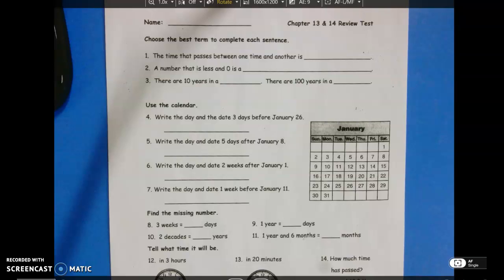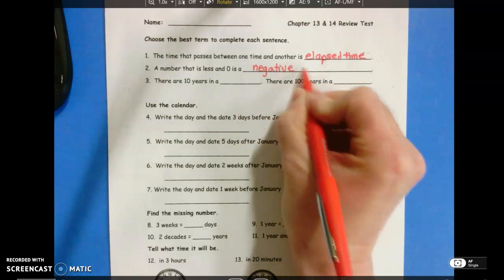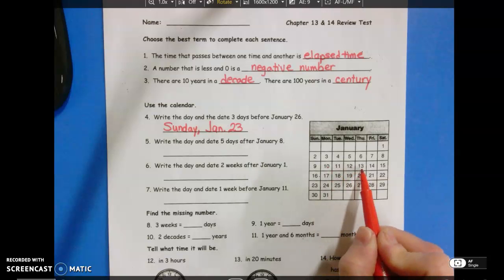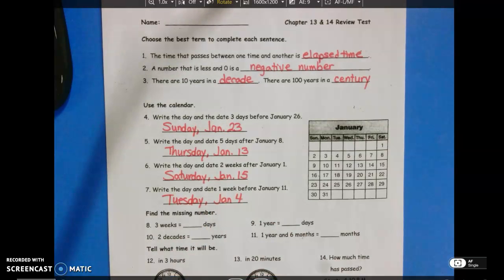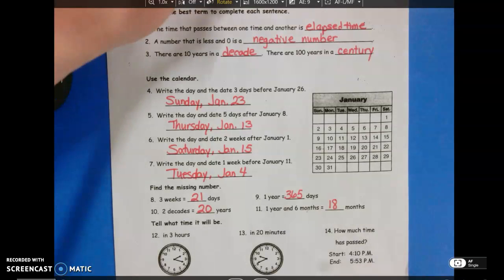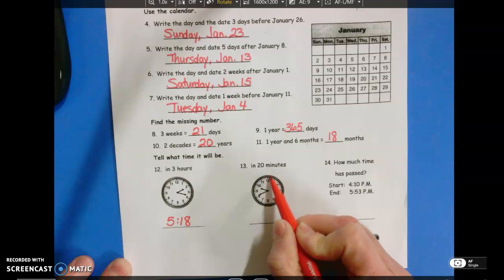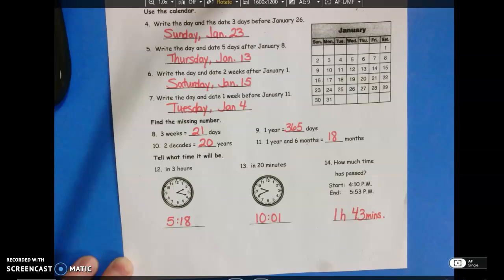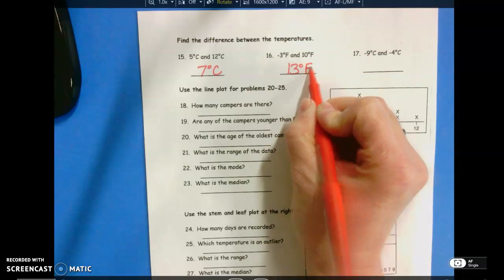Recording #18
Math Ch. 13/14 Review Test